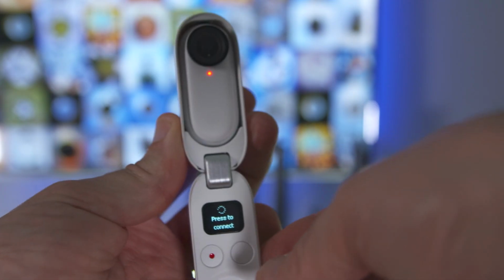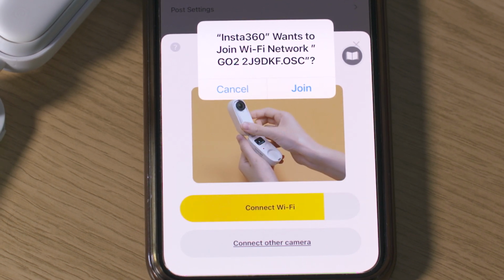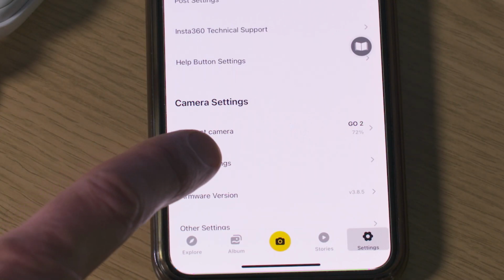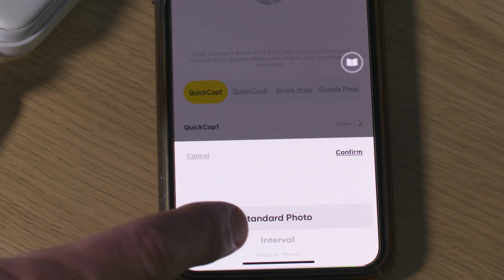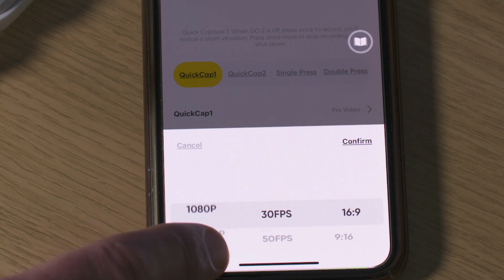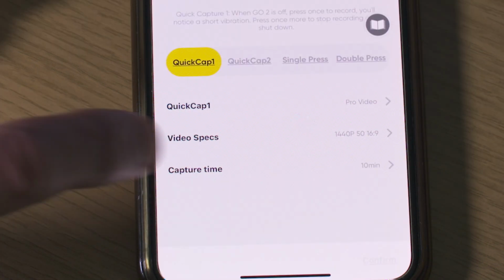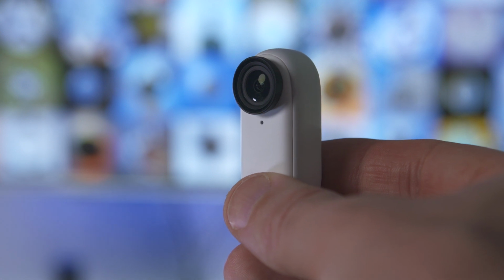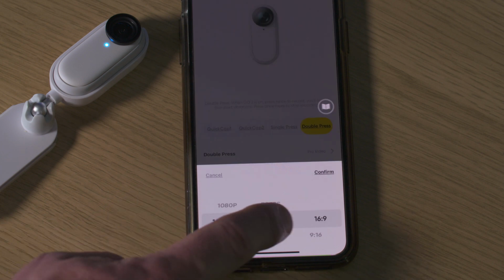insta360 Go 2 - how to set up Quick Capture for beginners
How to set up quick capture and change the button pushes on the insta360 GO 2 - this video is an extract from the full beginner's guide to the insta360 Go 2 which is linked at the end of the video.

📌GoPro Max: USA (Amazon)
UK (Amazon)

In this video Rich from Eat Sleep 360 shows how to set up quick capture with the insta360 go 2 and also how to change the button pushes